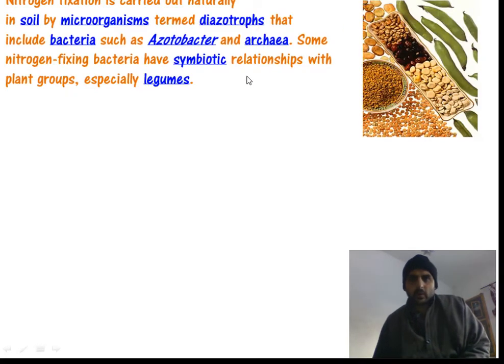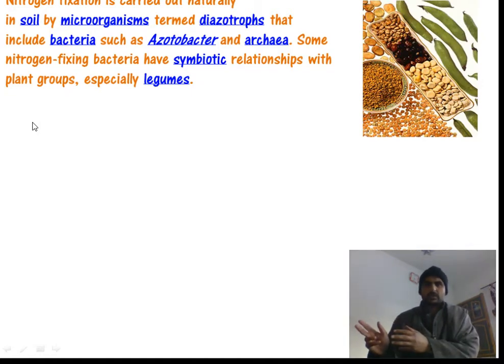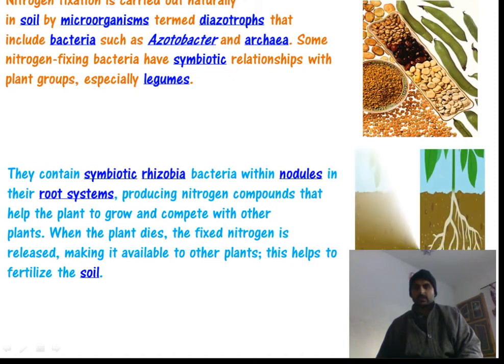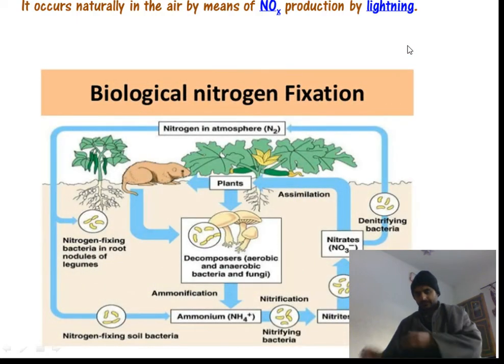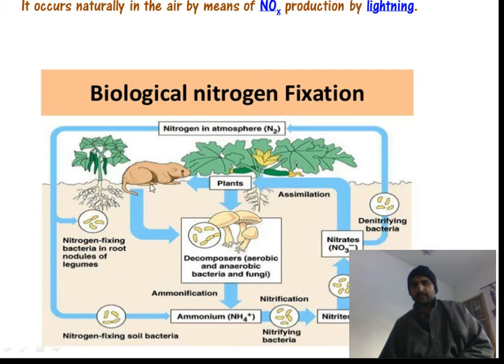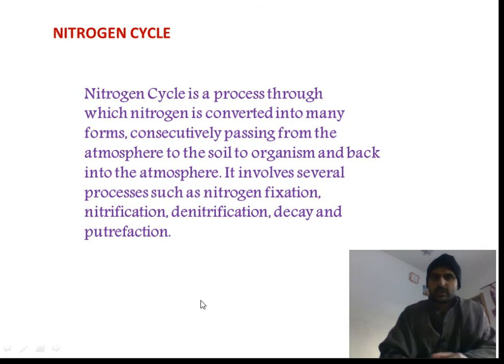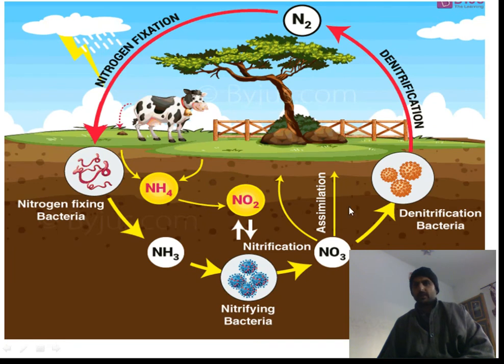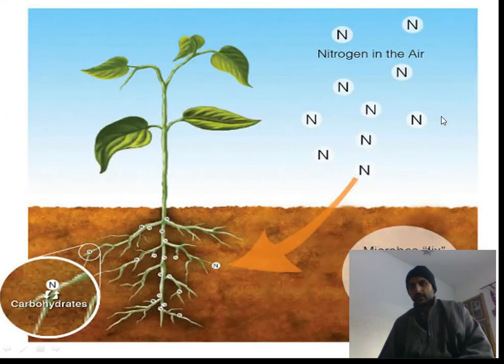MICRORGANISMS FRIEND OR FOE PART LAST CLASS 8TH